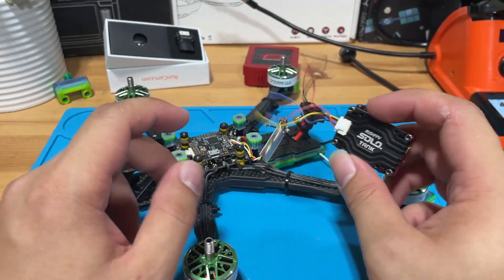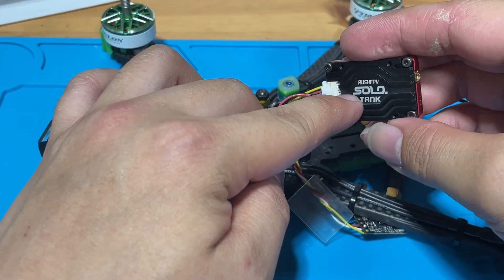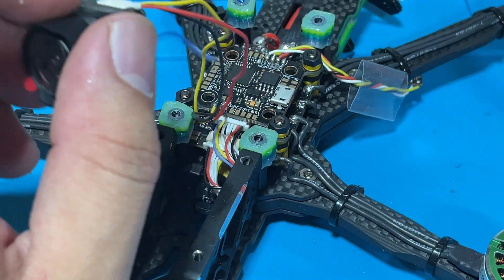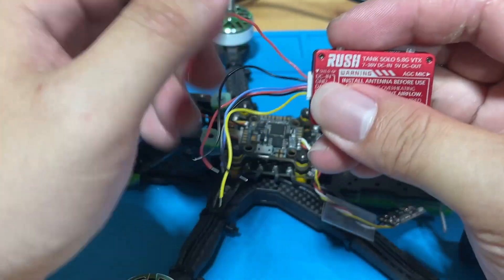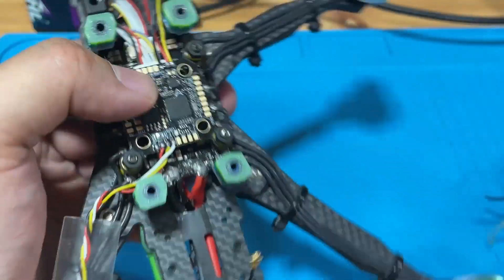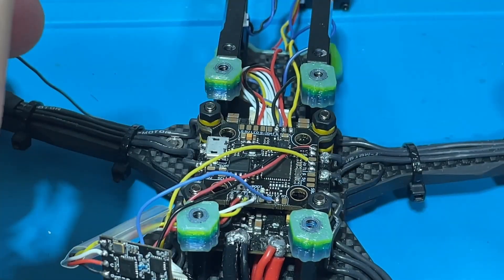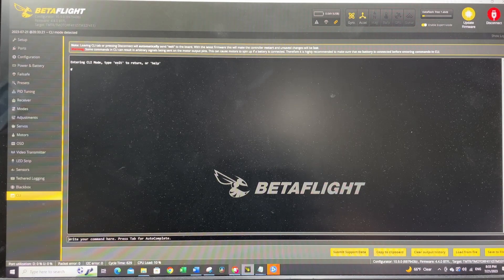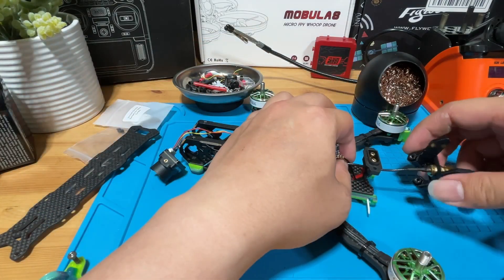Build a 5" FPV Drone Part 5: All about VTX from solder to setup (Rush tank Solo/Runcam Phoenix SE)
This is a series of videos that will walk you through step by step as of how to build a 5inch Freestyle drone.  Part 5 will be demoing how to connect a VTX and a FPV camera to your quad. We will also walkthrough how to set up your VTX table in Betaflight

Parts we use in this video

VTX Table For the Rush Tank Solo

vtxtable bands 5
vtxtable channels 8
vtxtable band 1 BOSCAM_A A FACTORY 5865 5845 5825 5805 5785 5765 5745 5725
vtxtable band 2 BOSCAM_B B FACTORY 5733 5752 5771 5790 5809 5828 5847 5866
vtxtable band 3 BOSCAM_E E FACTORY 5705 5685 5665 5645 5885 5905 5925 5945
vtxtable band 4 FATSHARK F FACTORY 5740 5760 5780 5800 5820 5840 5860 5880
vtxtable band 5 RACEBAND R FACTORY 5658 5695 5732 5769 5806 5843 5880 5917
vtxtable powerlevels 4
vtxtable powervalues 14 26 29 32
vtxtable powerlabels 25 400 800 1W6
save

0:00 Intro
0:30 Parts Required & Introduction
1:20 How to connect VTX system & How it works
2:00 Connecting the Camera To FC
3:08 Explain the Voltage acceptance range for VTX
5:54 Connecting the VTX To FC
8:51 Connecting the Antenna
9:24 Enable Ports and setup VTX Table
11:11 Battery and Goggle Bind test
12:03 Final Assemble
13:16 Test Flight & Outro
17:49 Oops